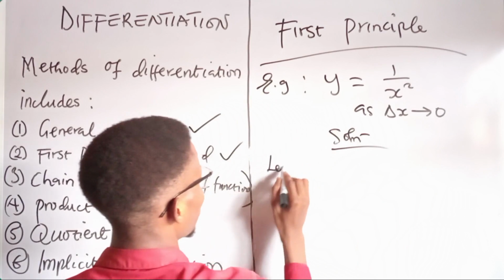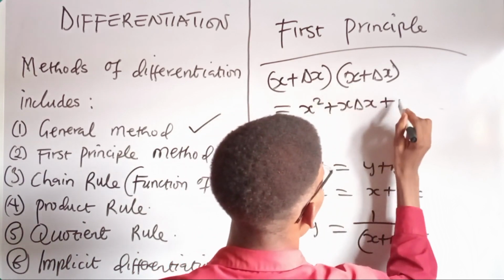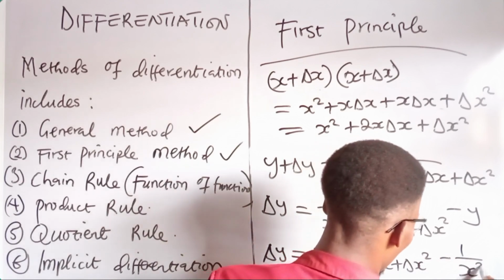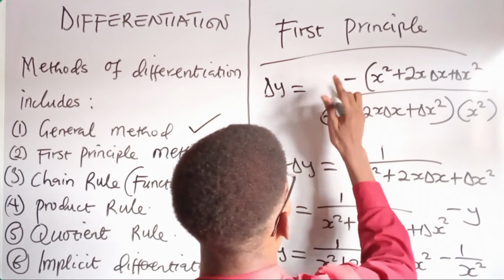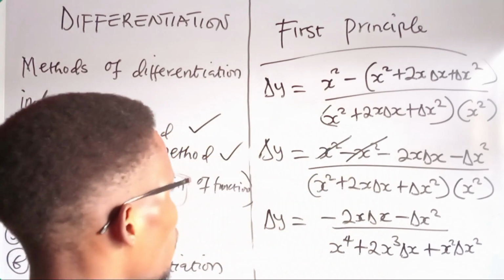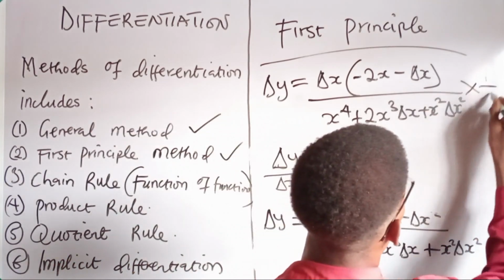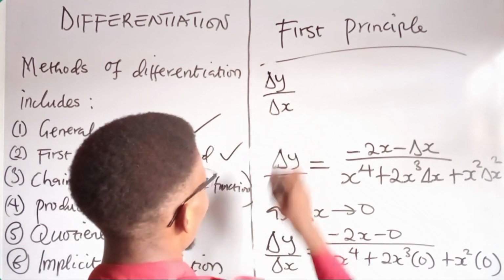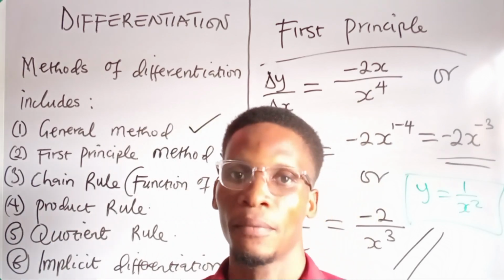LEARN CALCULUS | THE FIRST PRINCIPLE METHOD OF DIFFERENTIATION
Unlock the secrets to mastering differentiation in calculus with our comprehensive guide. Whether you're a student aiming to excel or a professional refreshing your knowledge, this video provides clear explanations and practical examples to enhance your understanding of differentiation.​
Key Learning Points:
Understanding Differentiation: Explore the fundamental concept of differentiation, focusing on how it measures the rate at which a function changes and its significance in various fields. ​
Differentiation Rules: Learn the essential rules, such as the power rule, product rule, quotient rule, and chain rule, which are foundational for solving complex differentiation problems. ​
Step-by-Step Examples: Follow detailed walkthroughs of various differentiation problems, from basic to advanced, to solidify your grasp of the techniques.​
Advanced Topics: Delve into more sophisticated aspects like implicit differentiation, logarithmic differentiation, and applications in optimization problems.​